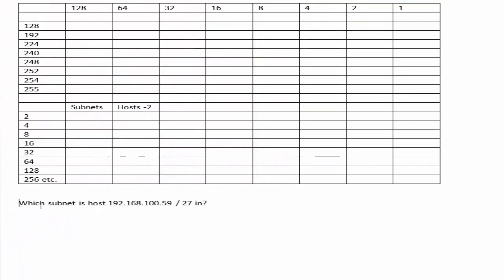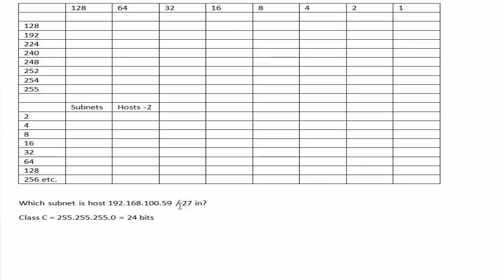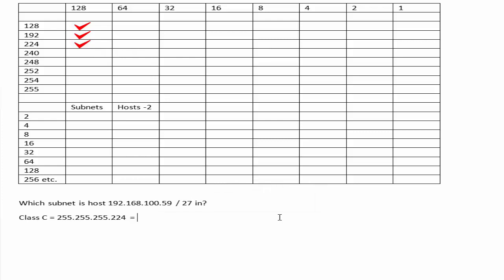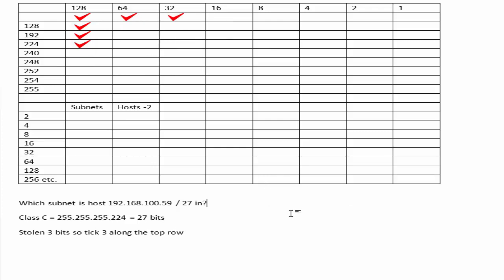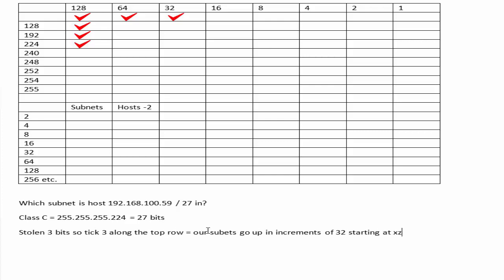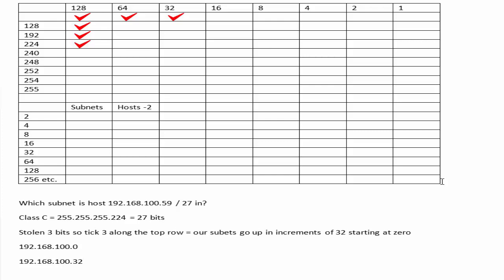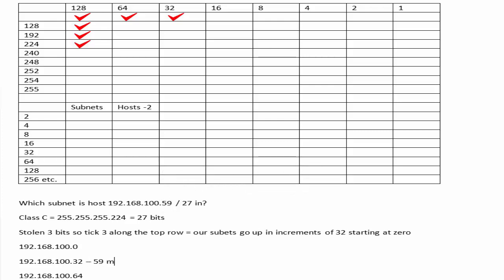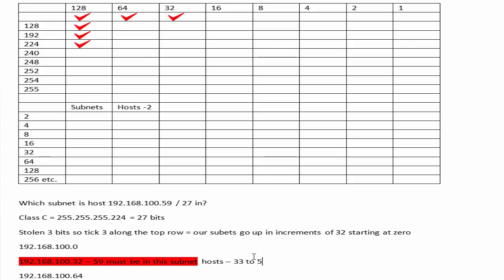Easy Subnetting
From Cisco CCNA Simplified